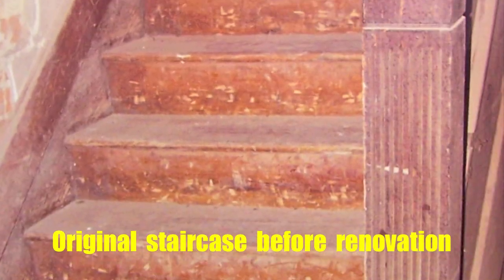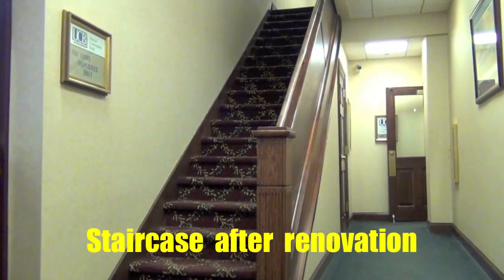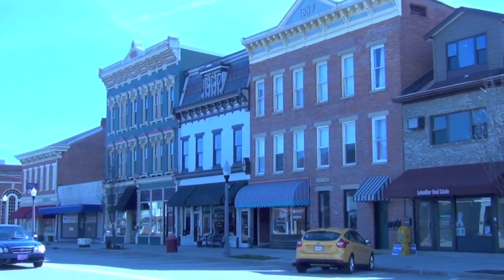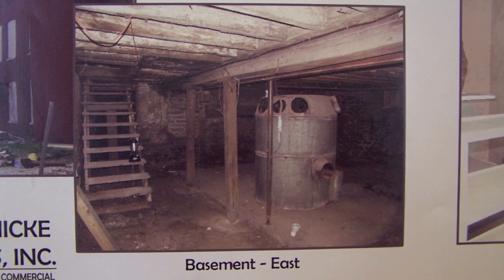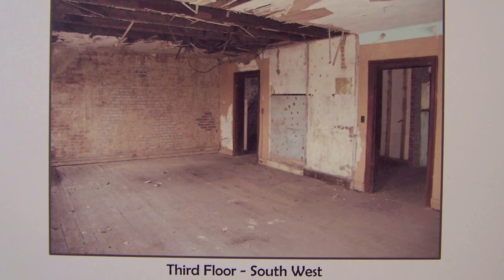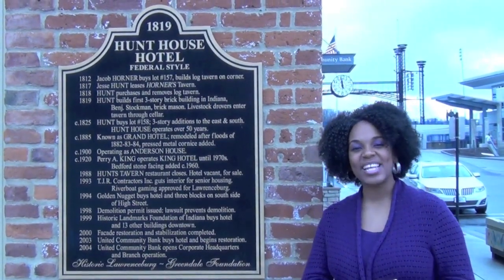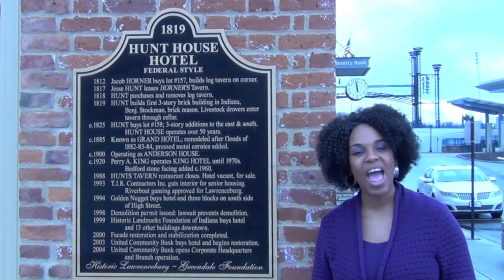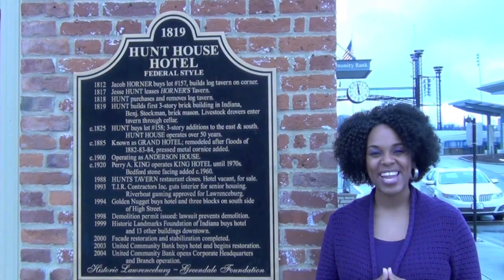Indiana's First Skyscraper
Indiana's  first  "skyscraper"  was  the  Jesse  Hunt  House  Hotel  built  in  1819  and  standing  3  stories  over  the  streets  below  in  downtown  Lawrenceburg!